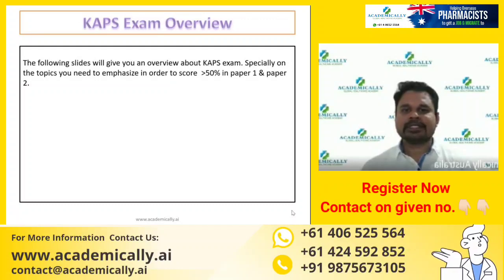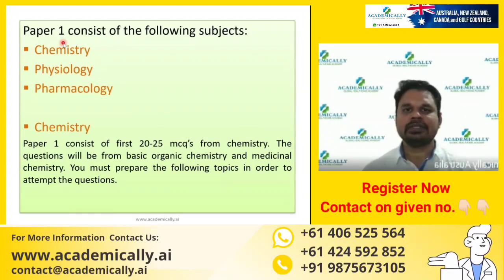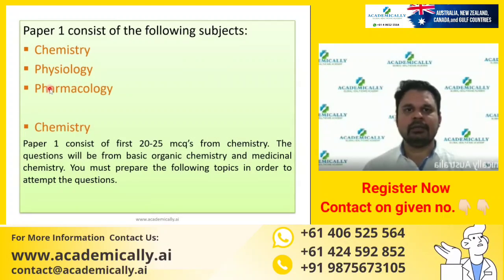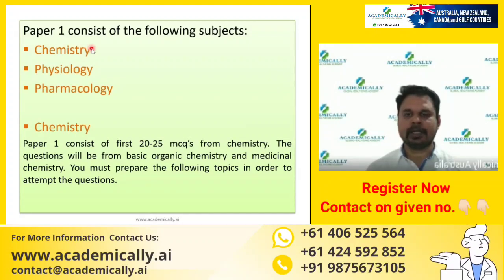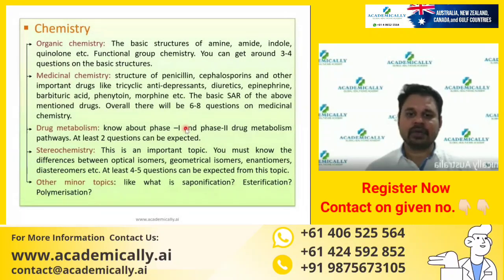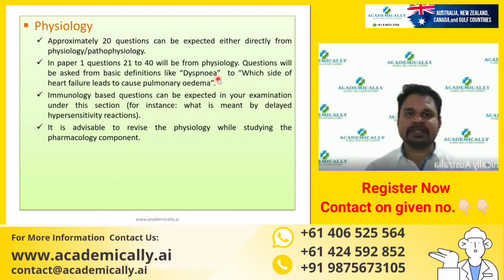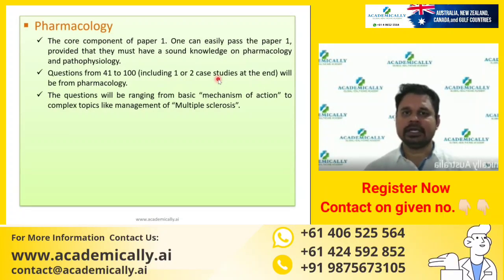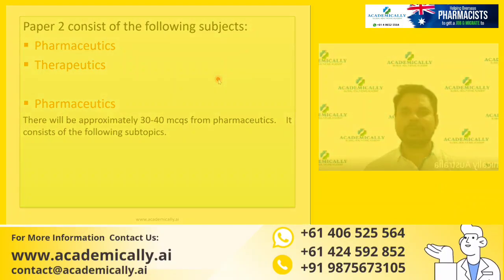Australia Pharmacist KAPS EXAM Preparation | KAPS EXAM Syllabus, Exam Pattern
australia pharmacist
australia pharmacist salary
australia pharmacist job
australia pharmacist exam
australia pharmacist immigration
australia pharmacist registration
australia pharmacist life
australian pharmacist
australian pharmacist salary
hospital pharmacist australia
intern pharmacist australia
locum pharmacist australia
australia pharmacy jobs
australia pharmacy shop
australian pharmacy council
australia pharmacist and pharmacy technician
abroad pharmacist
abroad pharmacist jobs
pharmacist abroad
abroad pharmacist and pharmacy technician
pharmacist
pharmacist course
pharmacist job
pharmacist salary
pharmacist and doctor
pharmacy and pharmacology,pharmacy and pharmacopoeia
how to become a pharmacist in australia || how to become a pharmacist in australia from india ||
pharmacist journey from India to Australia
kaps exam results
kaps exam Australia
kaps exam results out
results out
Australia pharmacist exam
Australia pharmacist exam results

Academically:
Academically was founded with a single goal in mind. The goal was to help qualified healthcare professionals across the globe (pharmacists, medical doctors, nurses, lab technicians, physiotherapists, and so on) in achieving their passions and dreams by educating and training them to acquire the necessary skills and competencies to register themselves as a certified healthcare professionals worldwide.

Huge demand of Pharmacists in Australia 🇦🇺. $45.61 is the average salary for a registered pharmacist per hour in Australia as per (au.indeed.com)
Join this comprehensive online program to crack your KAPS Written Examination in Australia. Fill up this demand gap with Academically”s Advanced Pharmacist Career Advancement Program.

👉 Expert Mentorship
👉1 on 1 interaction
👉 Pathway to the PR visa after clearing this exam
👉 KAPS qualified lecturers